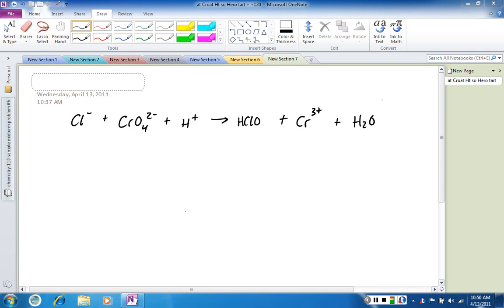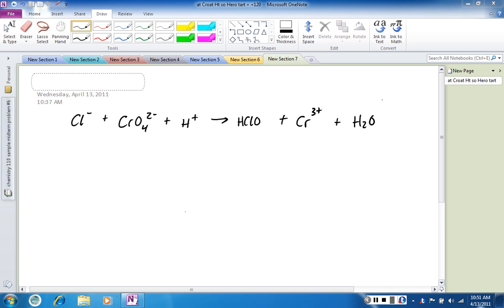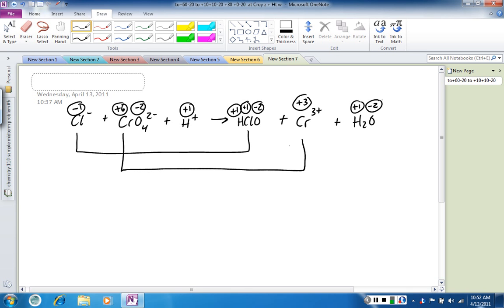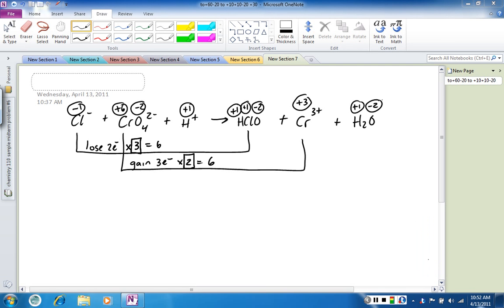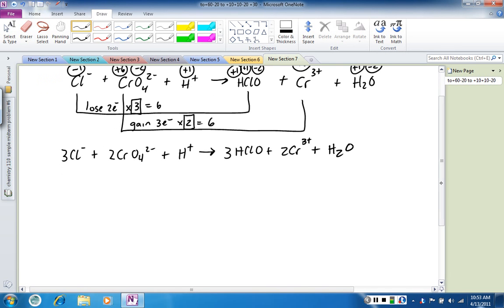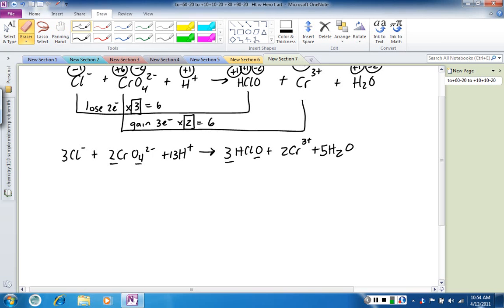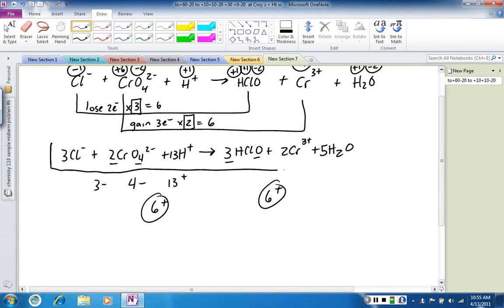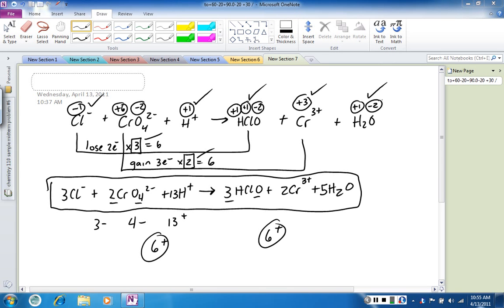Sample Final #2.asf